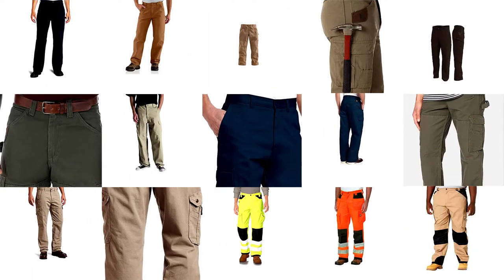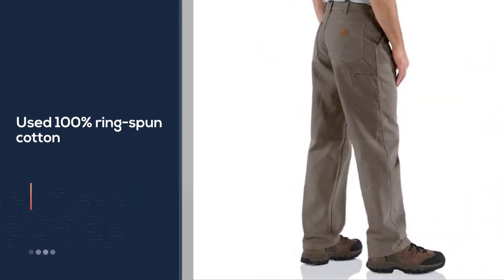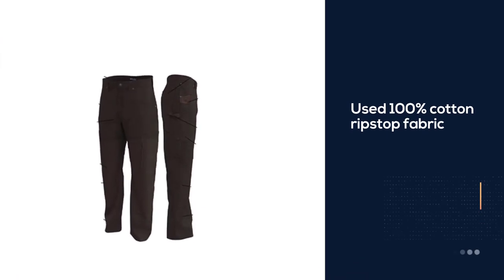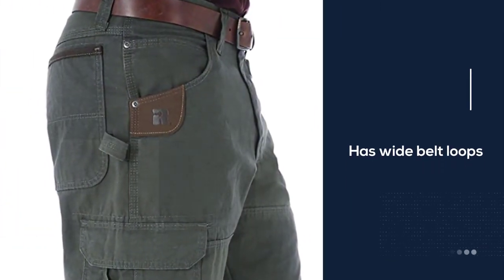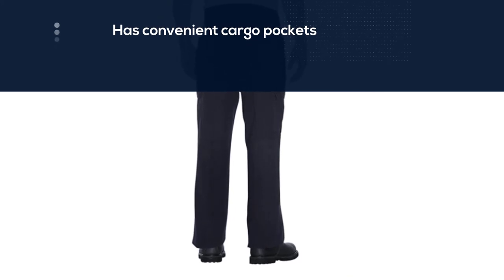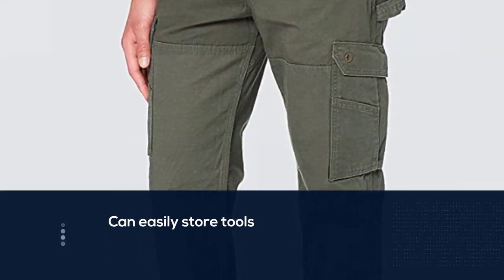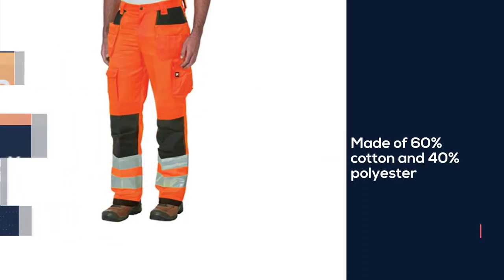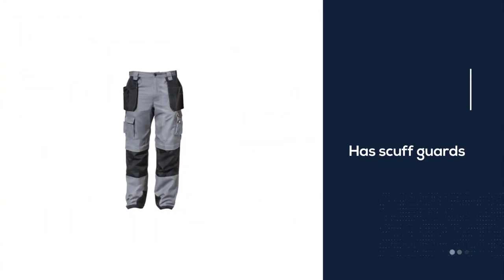Top 5 Best Construction Work Pants for Men/Women Review in 2023 | Machine Wash/Zipper Closure Pants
Here is the list of five best construction work pants:
1. Carhartt Men's Washed Duck Work Dungaree Pant
2. Wrangler Riggs Workwear Men's Ranger Pant
3. Dickies Men's Loose-Fit Cargo Work Pant
4. Carhartt Men's Ripstop Cargo Work Pant
5. Caterpillar Men's Construction Work Pant

🕕Timestamps🕕
0:08- Introduction
0:20-  Carhartt Men's Washed Duck Work Dungaree Pant
1:03 - Wrangler Riggs Workwear Men's Ranger Pant
1:45 - Dickies Men's Loose-Fit Cargo Work Pant
2:27 - Carhartt Men's Ripstop Cargo Work Pant
3:09 - Caterpillar Men's Construction Work Pant

🤨 What is construction work pant?
Choose from a huge selection of men's and women's work pants at low prices with fast shipping from Construction Gear.